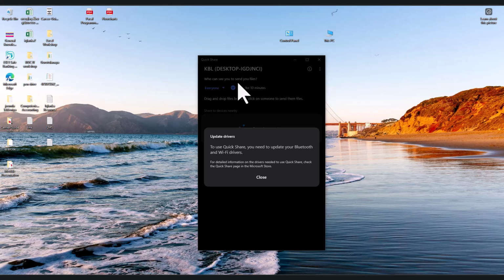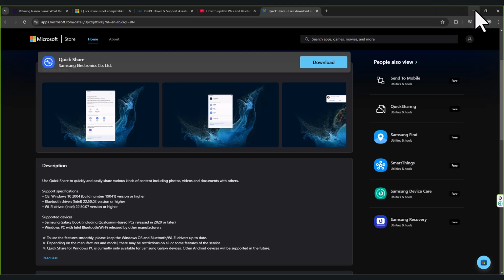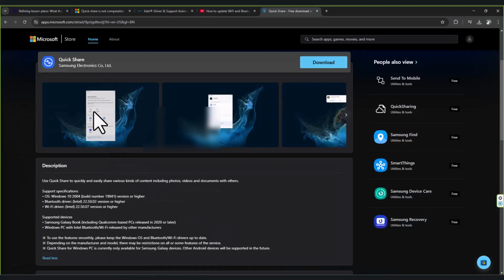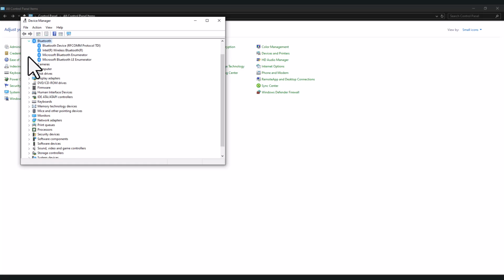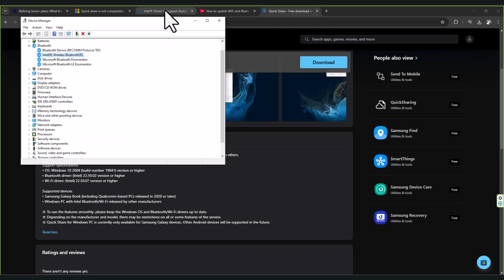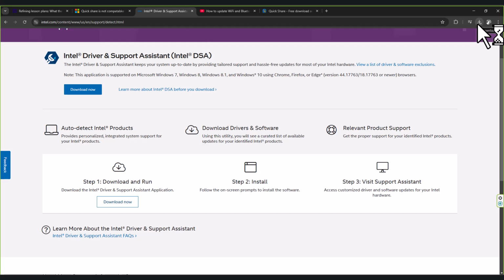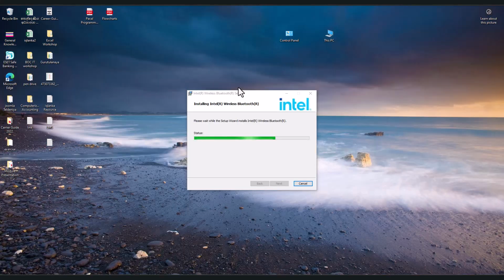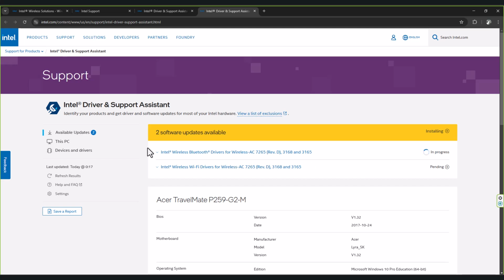"To use Quick Share, you need to update your Bluetooth and WIFI drivers " Fix it "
The "To use Quick Share, you need to update your Bluetooth and WiFi drivers" error usually happens on Windows when your wireless drivers are outdated or incompatible. Here's how to fix it

Use Quick Share to quickly and easily share various kinds of content including photos, videos and documents with others.

Support specifications
• OS: Windows 10 2004 (build number 19041) version or higher
• Bluetooth driver: (Intel) 22.50.02 version or higher
• Wi-Fi driver: (Intel) 22.50.07 version or higher

Supported devices
• Samsung Galaxy Book (including Qualcomm-based PCs released in 2020 or later)
• Windows PC with Intel Bluetooth/Wi-Fi released by other manufacturers

※ To use the features smoothly, please keep the Windows OS and Bluetooth/Wi-Fi drivers up to date.
※ Depending on the manufacturer and model, there may be restrictions on all or some features of the service.
※ Quick Share for Windows PC is currently only available for Samsung Galaxy devices. Other Android devices will be supported in the future.